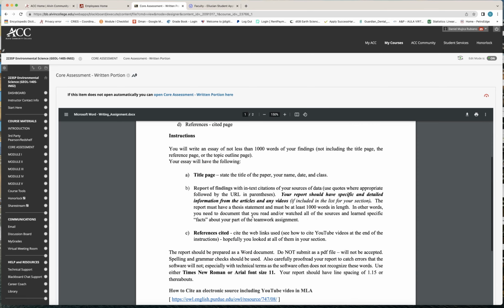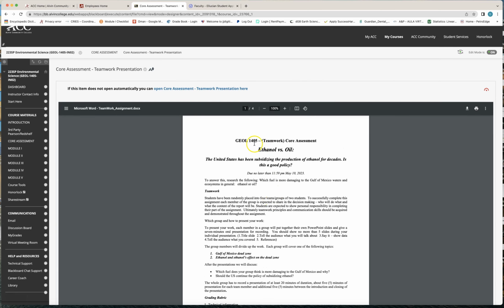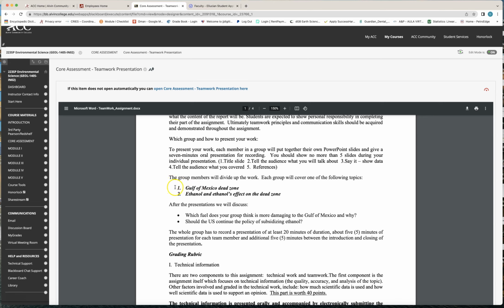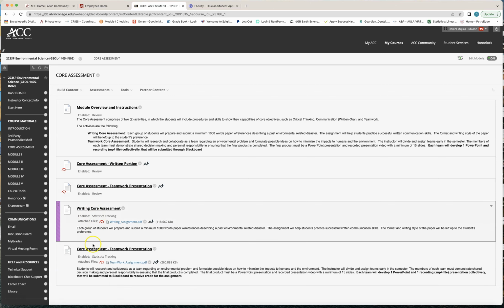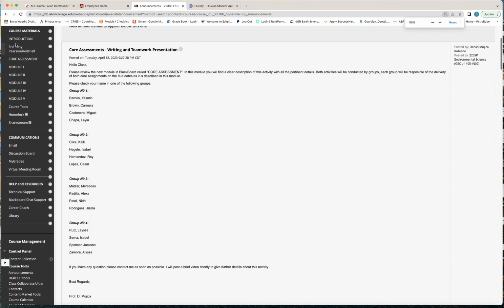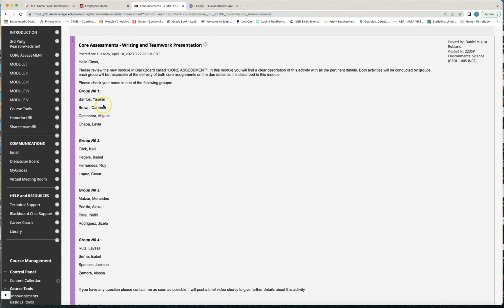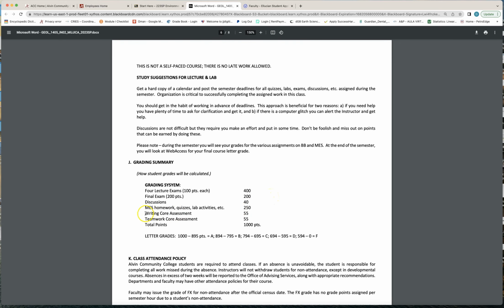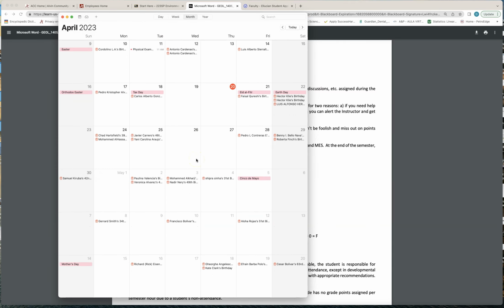Intro Core Assessments